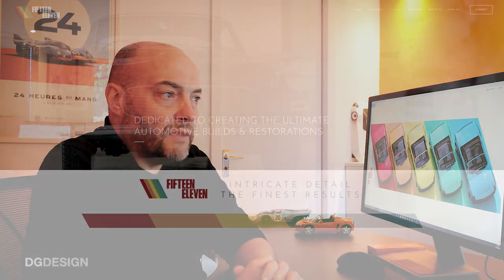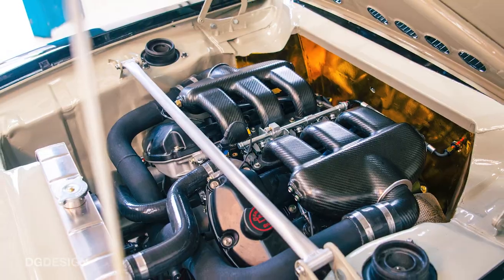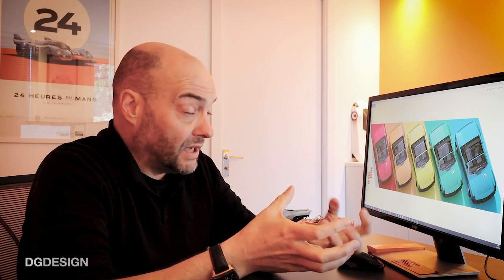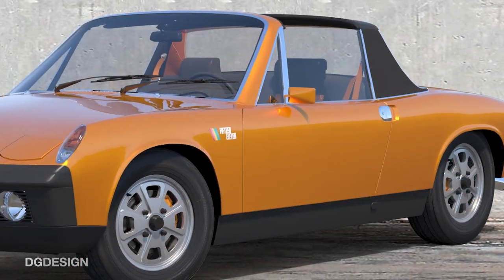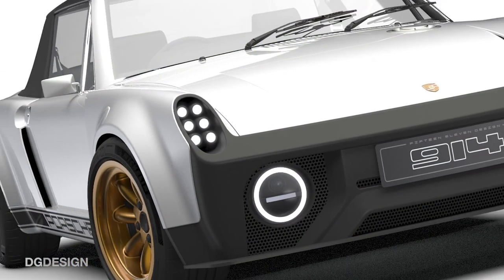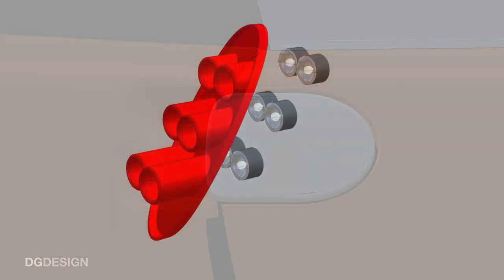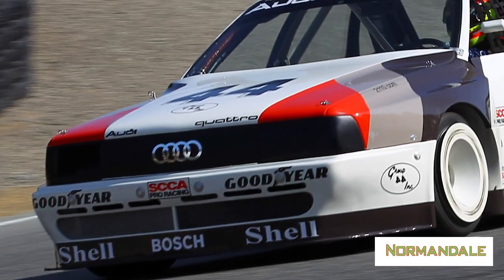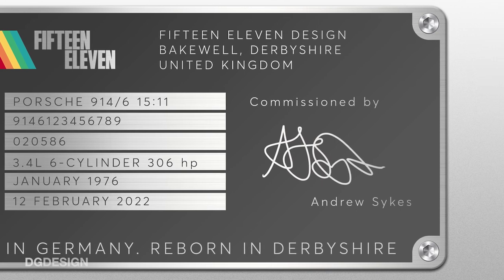Behind the Scenes with Mike Turner, S01/E01 - UK Bespoke Automotive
"Behind the Scenes with Mike Turner, Video 1: VRED meets UK Bespoke Automotive."
In the first of his VRED series, DGDesign Senior Designer Mike Turner takes us through a bespoke automotive case study with UK agency Fifteen Eleven Design.

For more Autodesk automotive content, check out our Design Studio Blog